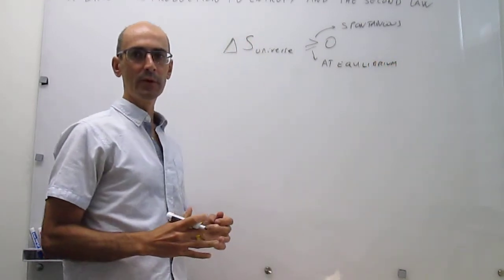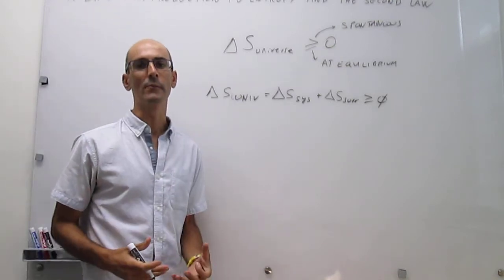A brief introduction to entropy and the second law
This video provides an introduction to entropy and the second law. It is the first video in a series that provides an understanding of the second law, including calculation of entropy changes in a variety of processes